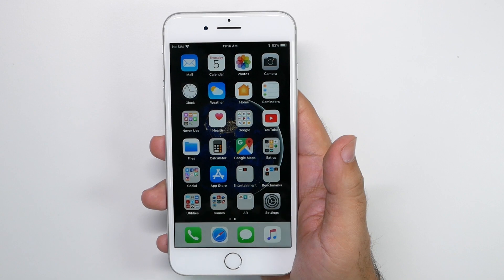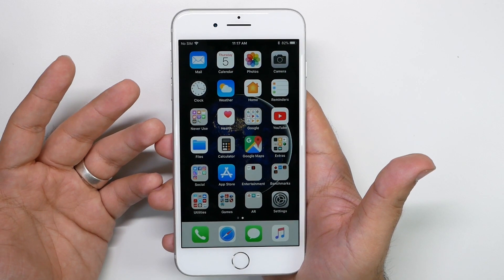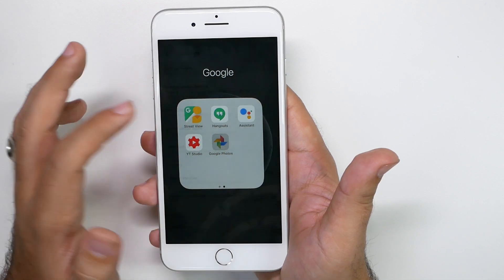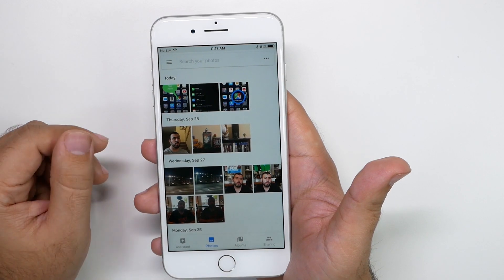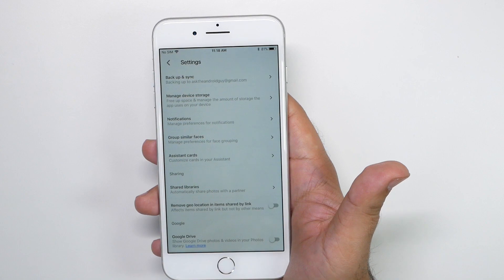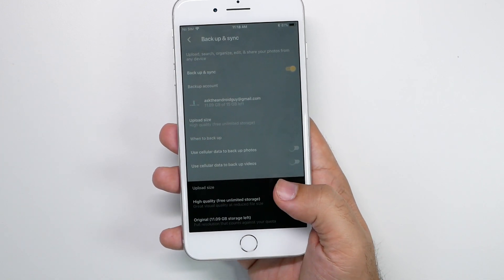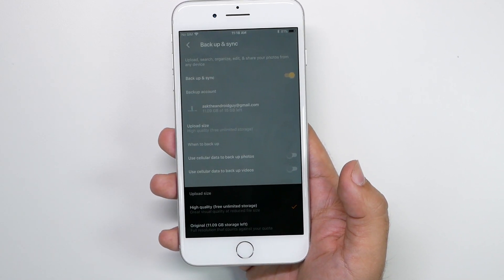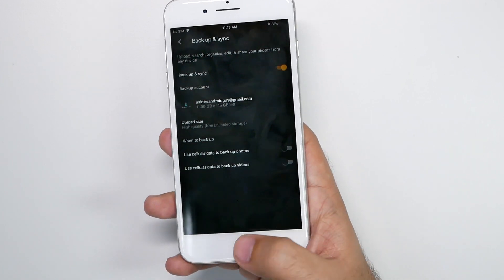How To Get Unlimited Photo & Video Back Up on iPhone 8 or iPhone X - YouTube Tech Guy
How To Get Unlimited Photo & Video Back Up on iPhone 8 or iPhone X